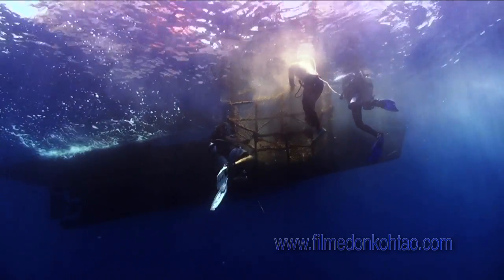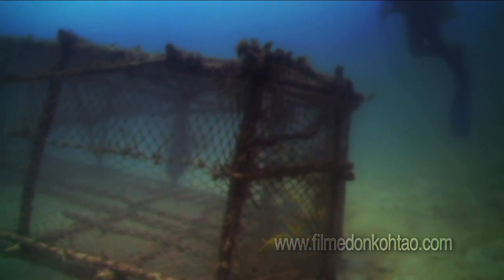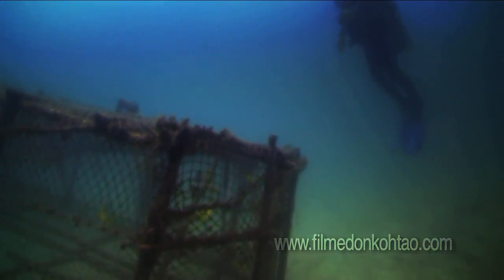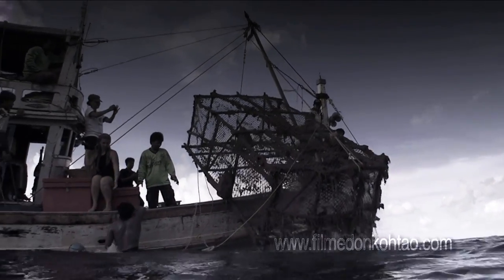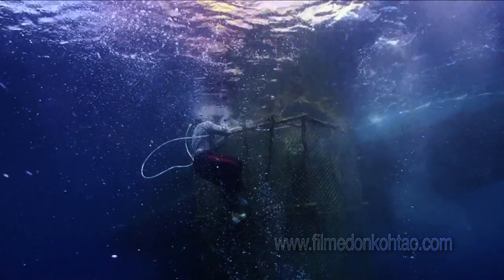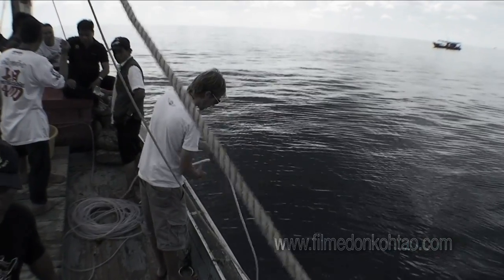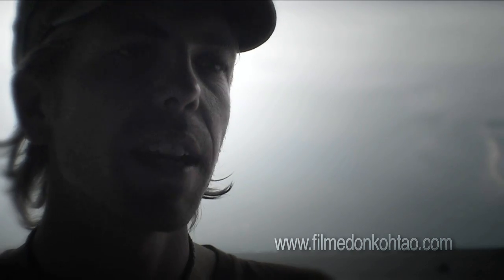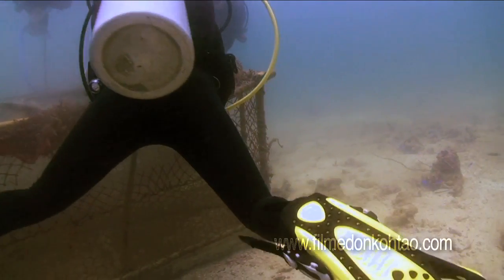FILMCO Documentary: Hunting For Cages Part 3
Hunting For Cages is a short documentary on the on going struggle of a Small island off the Gulf of Thailand and their fight to preserve paradise on Koh Tao. Headed by Chad Scott from save Koh Tao and supported by Koh Exist, New Heaven Diving and various other dive schools the local communities actions to prevent illegal fishing within protected areas around Koh Tao are the focus of this piece. It is particularly relevant at this time as the Local Government is following a meeting last week considering expanding the protected area around Koh Tao and various other preventative measures.

CAGE HUNTERS

Chad Scott..  Jildau Stevens..  Wouter Thomasson..
Neng -- Easy Divers..    Caroline Leuba..  Margaux Hien..
Devrim Zahir.. Peter Taylor..

INTERVIEWS DIRECTED by Rosemary Allen

INTERVIEWS

Lucy Harris..   Belynda Suva..  Mario Koesters..
Alexander Mitsch..  Flavius Sleutelar..  Anthony Griffis..
Satya Cook..  Natalie Hunt..

MUSIC

Kevin Dunning Shatterproof.com

SOUND MIXED by Ed Johnson

WRITEN & DIRECTED by Sharky Thomas

The Film Company - Koh Tao

Underwater videography training and video production by The Film Company, Koh Tao, offering the exclusive professional level PADI underwater video course.
Founded in 2002 we are a professional film and video production house specialising in underwater videography training and underwater filming. Our mission is to constantly inspire people and amaze them with the difference that their view can make a to our worlds. Our passion for story telling, through film and video constantly drive the company to new creative heights.

Our expert vocational underwater videography training mirrors this drive and commitment, we believe that creativity, imagination and discipline are the keys to success in underwater and surface imaging.
We offer a range of training programs in camera skills and post-production from beginner to advanced and offer the most comprehensive professional underwater videography training  available, the PADI Pro Underwater Cinematography certification.

The PADI Pro course includes advanced imaging and post-production skills that give you the opportunity to progress and develop your own creative ideas in a positive supported environment. This ethos allows each and every student to find a unique perspective from which they can present their view and to pursue their particular goals. The comprehensive nature of our training means that our graduates are the highly sort after and respected underwater videographers, they have the skills to operate as highly skilled independent filmmaker in professional environments. Which is proven by the experiences and careers that our previous trainees have carved out for themselves and of course we retain the cream of the crop for our operations.

Our professional services are available whether it be for a wedding or a corporate training video our film and post-production services will bring your video to life. We offer advice and developing strategies for delivery via wide range of formats.

ABOUT KOH TAO
KOH TAO TRANSLATES AS "TURTLE ISLAND", SO NAMED BECAUSE OF IT'S SHAPE AND ALSO THERE WERE MANY OF TURTLES LIVING AROUND.

It's only about 21 sq Km and is remotely located about 70 km far from the mainland.
From 1933 to 1947 Koh Tao was used to jail political prisoners of the Bowaradech Uprising. Many were transferred from Koh Tarutao to Koh Tao by reason of its location lonely in the middle of the Gulf of Thailand.

The community in Koh Tao was settled at the first time when the villagers from Koh Samui and Koh Phangan immigrated and were on the land of Koh Tao in 1947. Before that there were some people who came and used the land for coconut plantation and small fishery.
During the past 15 years the reputation of Koh Tao's natural beauty, especially its marine life and coral reefs due to the island's distance from the mouth of Mae Nam Tapi, which affords high visibility and an abundance of marine life. It soon became one of the major dive sites of South East Asia.

 FROM KRABI, PHUKET, PHI PHI

If coming from the south directly to Koh Tao then make your way to Surat Thani. From there a night boat leaves daily at 23:00 and arrives at 5:00 the following morning. Tickets are 500 baht. This ride is not particularly comfortable for all and another option would be to fly from Phuket to Koh Samui and then take the boat here